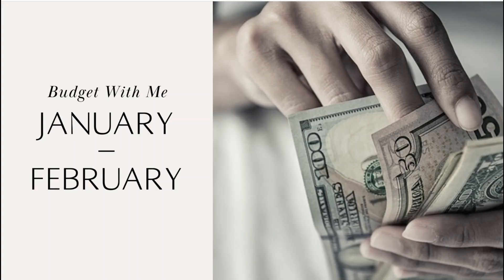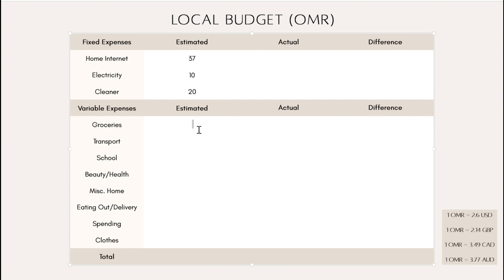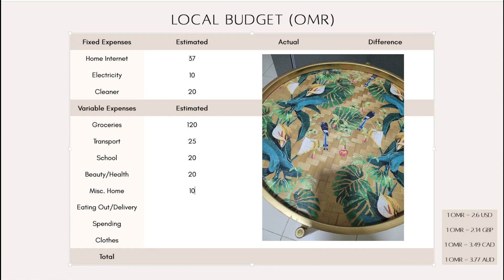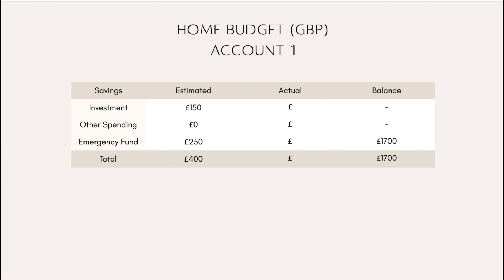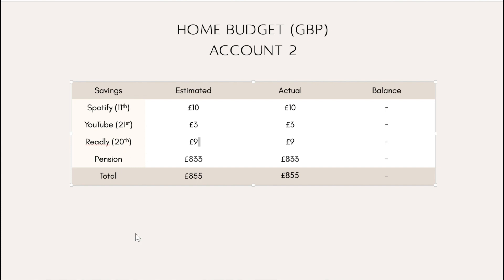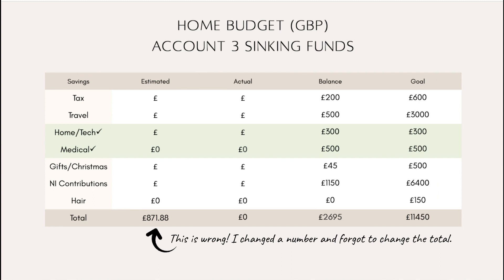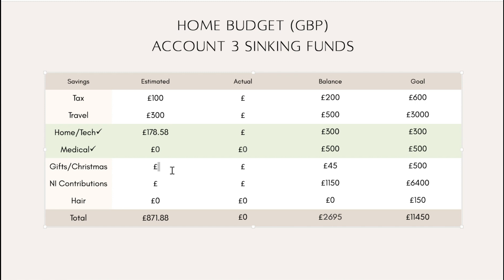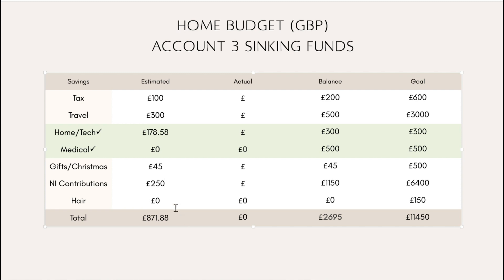Jan/Feb 2023 Budget With Me | Monthly Budget in 2 Currencies | Working Abroad